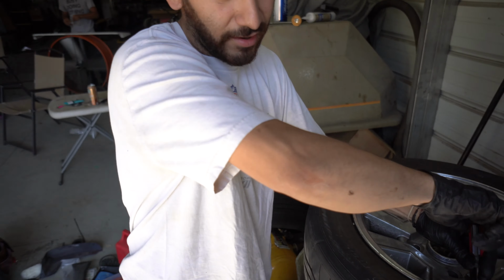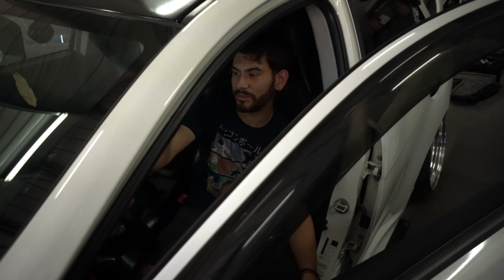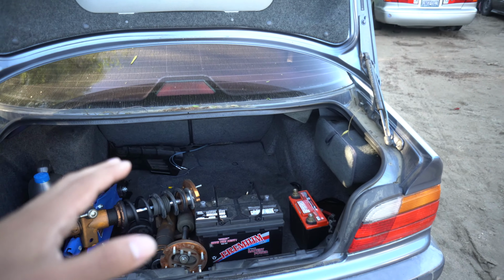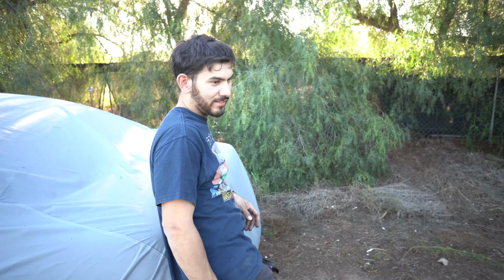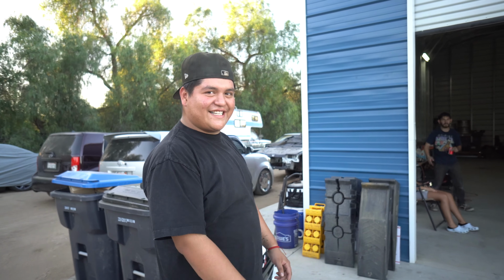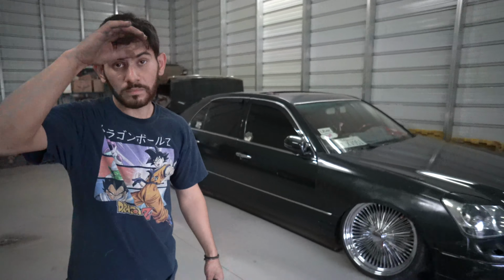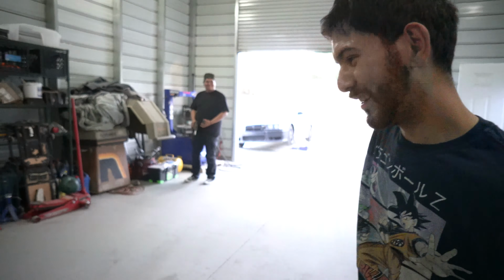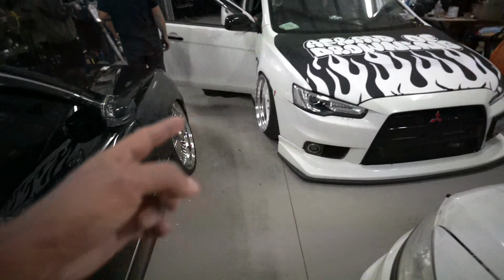He Put LOWRIDER Wheels On His LEXUS LS430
Hello everyone hope you're doing well! In todays vlog we get a eco running again, we check out jesses new wheels, and also we check up on my e36. also we have a special guest.